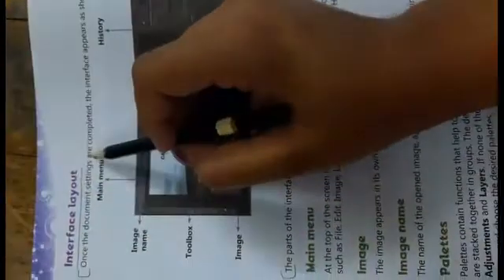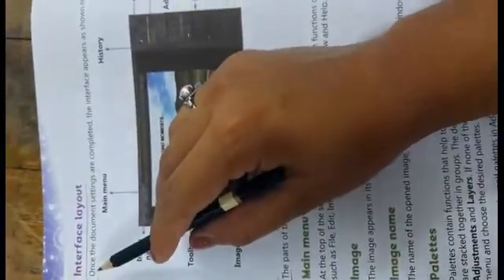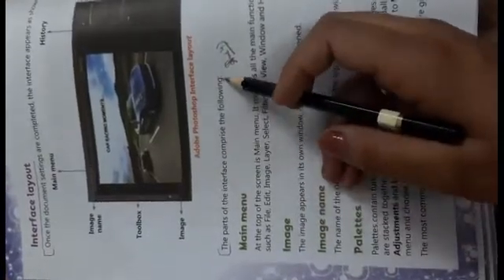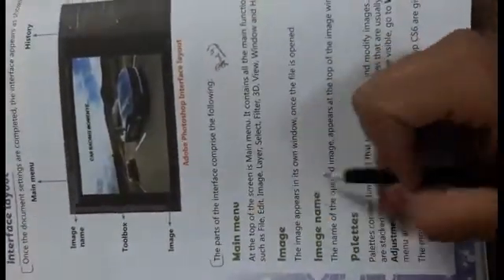class 8 computer chapter 3